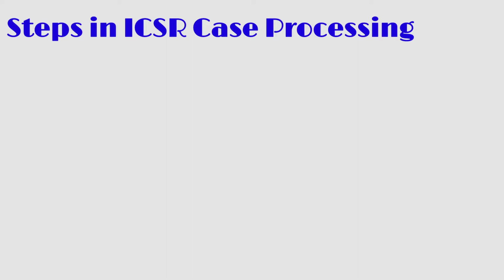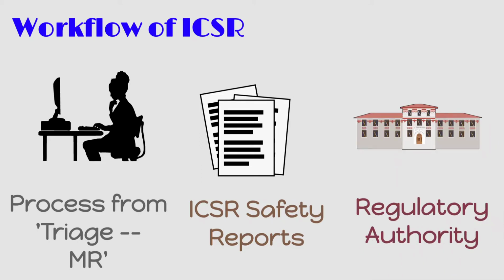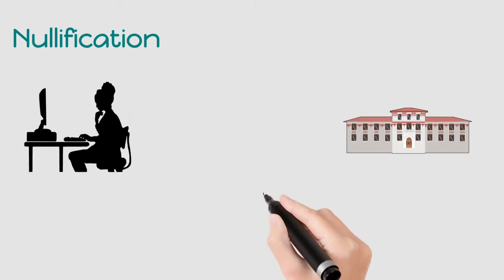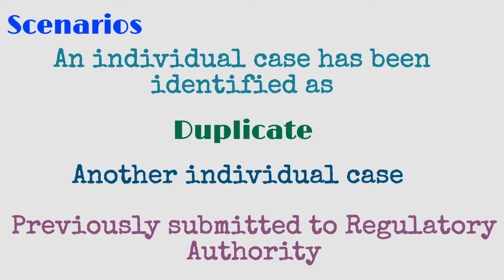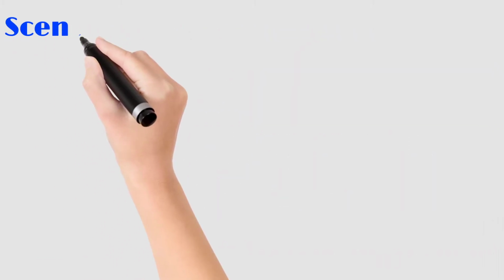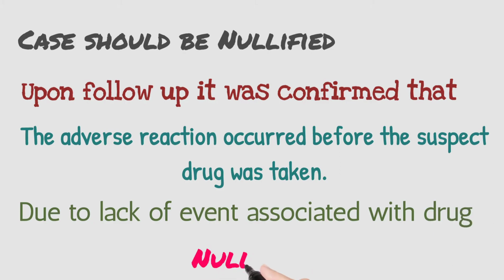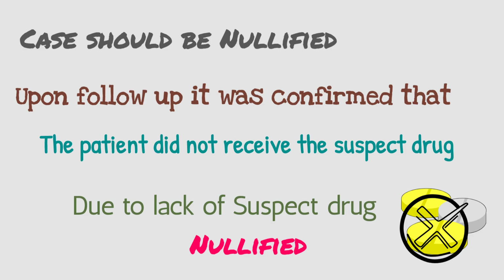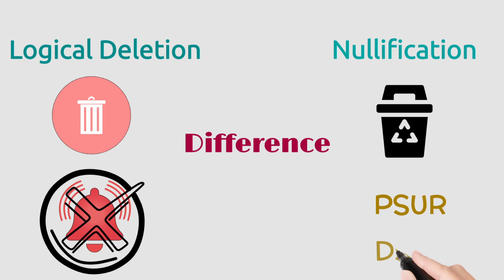Nullification and Logical Deletion of ICSR in Pharmacovigilance/Pharmacy Job interview/ PV interview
This video is designed to provide a comprehensive overview of the nullification and logical deletion of Individual Case Safety Reports (ICSR) in pharmacovigilance, a crucial aspect of pharmacy job interviews and PV interviews. Understanding the process of nullification and deletion of ICSR is essential for individuals working in pharmacovigilance, particularly those involved in safety writing, PSUR, and DSUR. The concept of nullification and deletion of ICSR is vital in pharmacovigilance as it ensures the accuracy and reliability of safety reports. In this video, we will delve into the process of duplicate search, deletion form, and how to invalidate a report, as well as the steps to remove a report or an ICSE. We will also discuss case processing and the deletion of cases in pharmacovigilance, highlighting the importance of attention to detail and adherence to regulatory guidelines. Whether you are preparing for a pharmacovigilance interview with companies like IQVIA, Covance, or Cognizant, or simply looking to enhance your knowledge of pharmacovigilance in the USA, this video aims to provide valuable insights and information to support your career goals in pharmacy and pharmacovigilance. By the end of this video, you will have a better understanding of the nullification and logical deletion of ICSR and how it applies to your role in pharmacovigilance.

In the video, I have explained the concept of Nullification and Logical deletion of ICSRs. Explained few scenarios as well with example.

clinical trials in pharmacovigilance
clinical research and pharmacovigilance
pharmacovigilance and clinical research
medication safety
iqvia pharmacovigilance
covance pharmacovigilance
pharmacovigilance usa
pharmacovigi
pharmacovigilance
pharmacovigilance slideshare
ema pharmacovigilance
pharmacovigilance services
sdea pharmacovigilance
awinsa life sciences
pharmacovigilance system
cioms in pharmacovigilance
global pharmacovigilance
pharmacovigilance solutions
pharmacovigilance consultancy
syneos pharmacovigilance
veterinary pharmacovigilance
cognizant pharmacovigilance
pharmacovigilance programme of india
pharmacovigilance in india
wipro pharmacovigilance
types of pharmacovigilance
pharmacovigilance companies
accenture pharmacovigilance
safety monitoring in clinical trials slideshare
pharmacovigilance outsourcing
need of pharmacovigilance
coursera pharmacovigilance